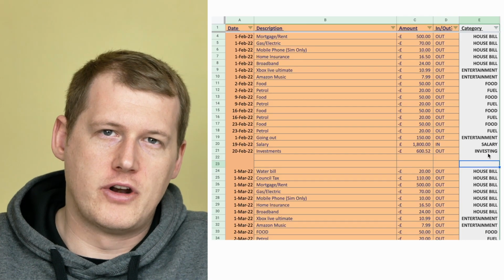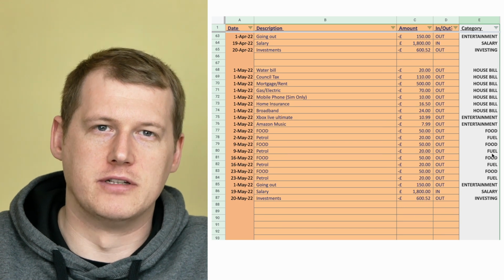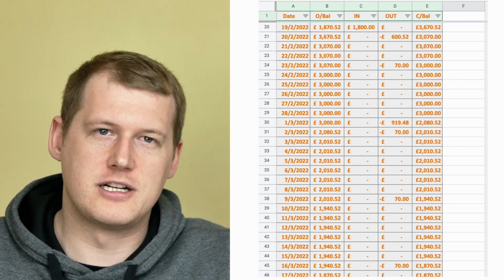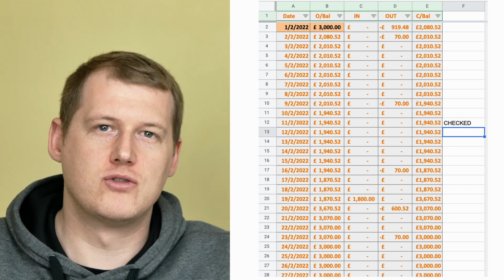A New SIMPLE Way to Budget in 2022: How I Budget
I provide a simple way to budget and keep your finances in check